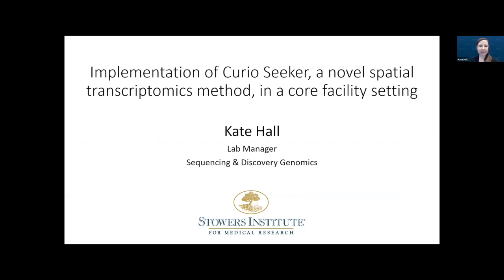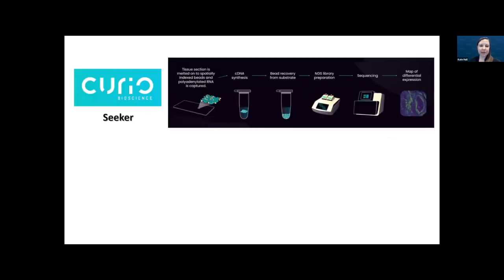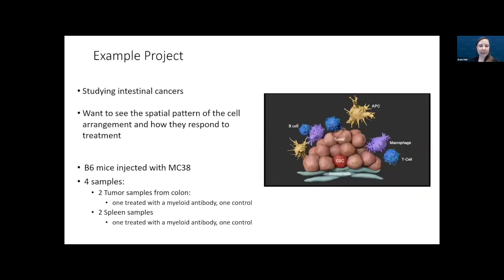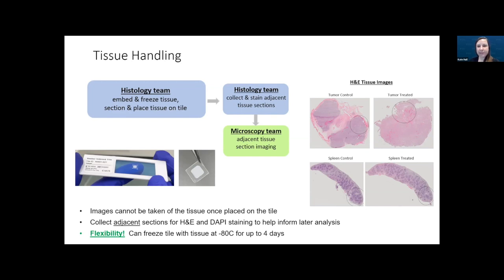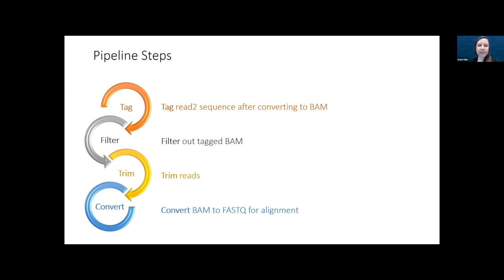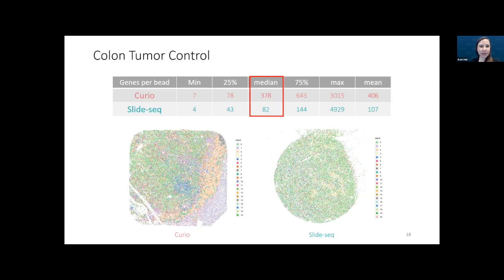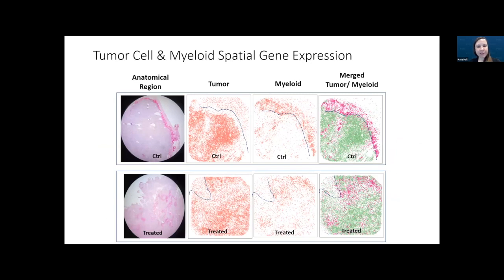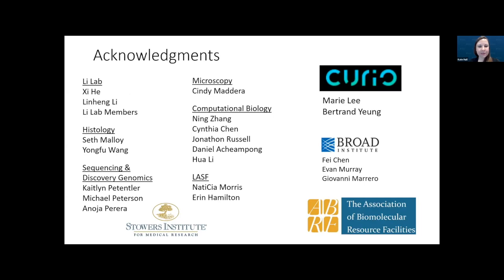Implementation of Curio Seeker in a core facility setting | High-resolution spatial transcriptomics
Curio Bioscience provides innovative solutions for high-resolution spatial biology. In this seminar, you will learn about Curio Seeker, an easy-to-use kit that enables core labs to offer their customers unbiased, whole-transcriptome analysis of individual cells at 10um resolution using next generation sequencing.

Based on the Slide-seq technology from the Broad Institute, Curio Seeker is a straightforward assay that has you going from tissue to a sequencing-ready library in only 8 hours.

No optimization.
No additional instrumentation.
No fuss.

Whole-transcriptome spatial biology made easy.